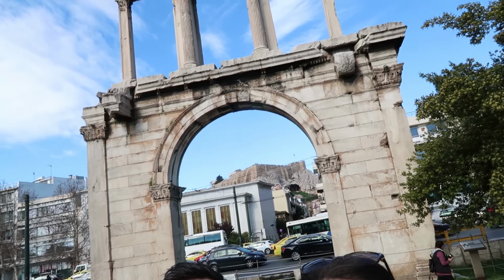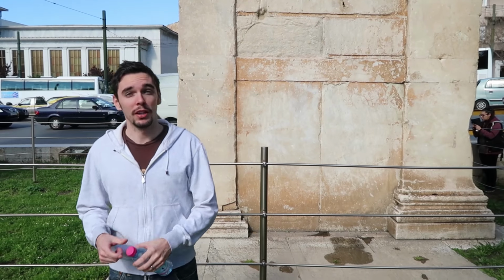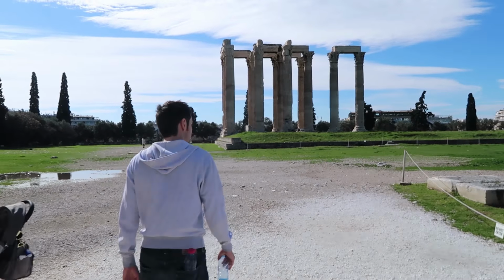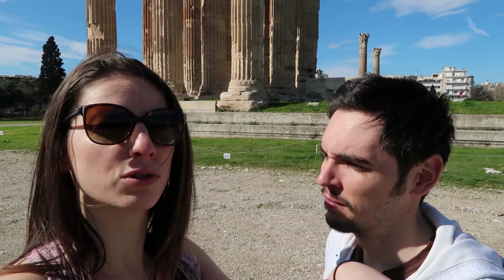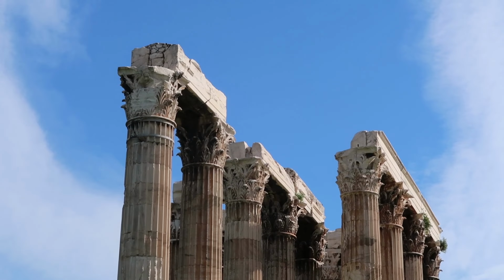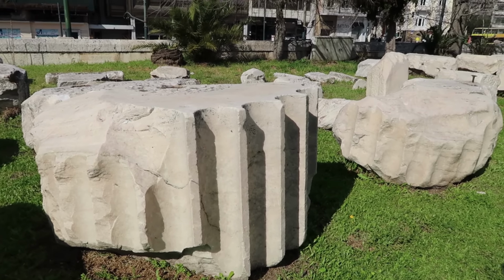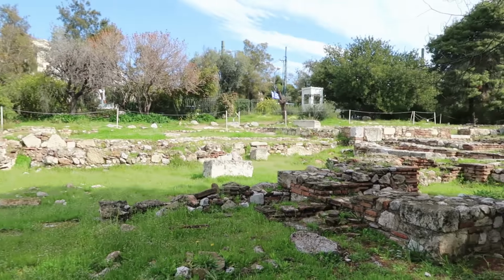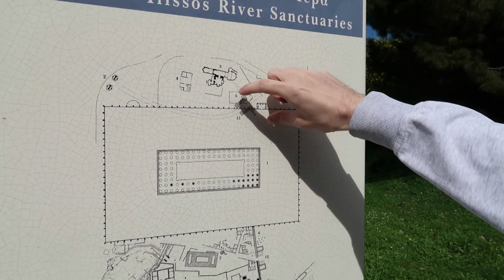ATHENS & ZEUS'S TEMPLE - Episode 25 - Athens, Greece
We decided to have a month of ancient history traveling. We kick start our ancient history tour by stopping off in Athens, Greece to learn about the ancient Greeks.

In this episode we visit Zeus's Temple and Hadrian's Arch.

This place was impressive as it is, in it's ruined state. It would have been truly grand and magnificent back in it's prime.

Join us (Charli & Dan) as we travel the world in style!